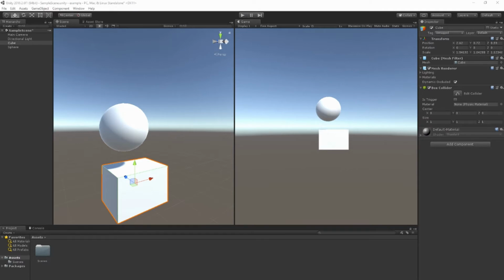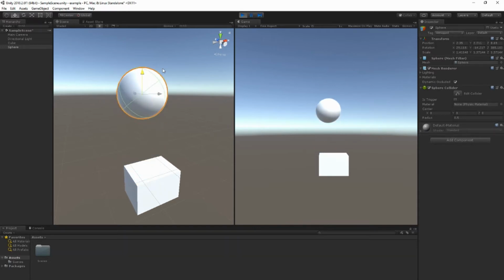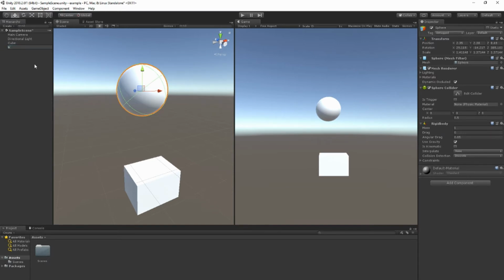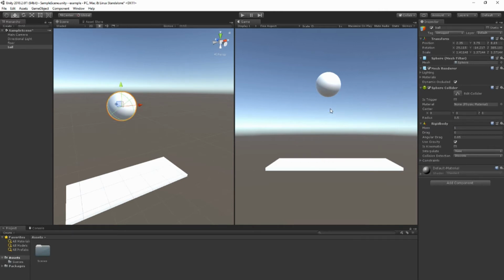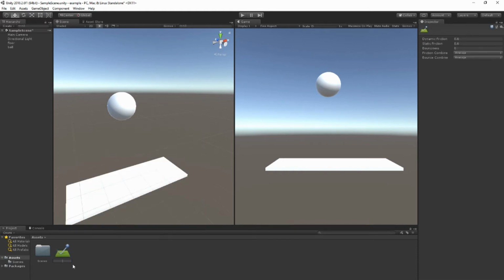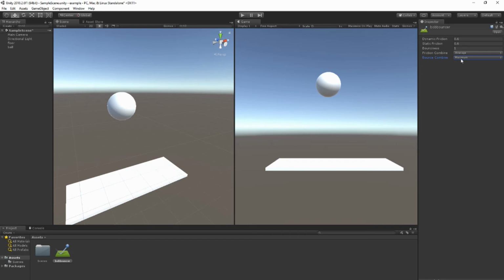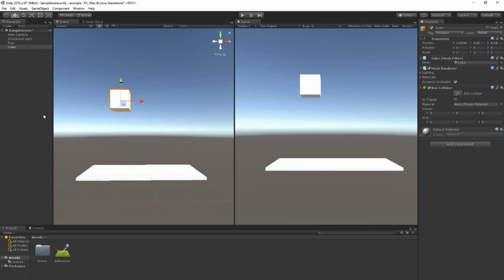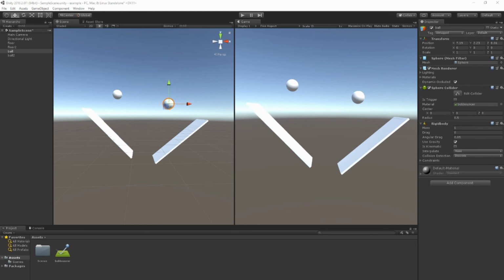Lean to code for kids Unity Components Session 4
Lets coder kids and beginners
in this video you will program a game by yourself. Pay good attention because I will ask you at the end of the video to use the skills you learned from this video.

Programing for beginners and kids. unity3D